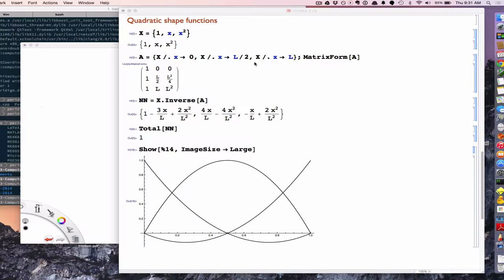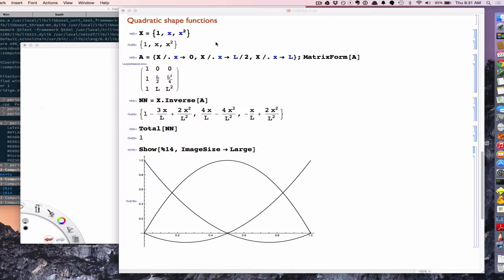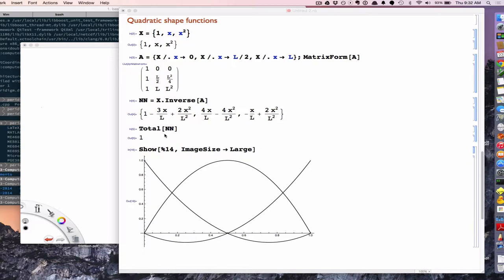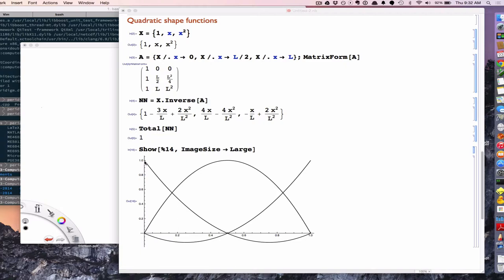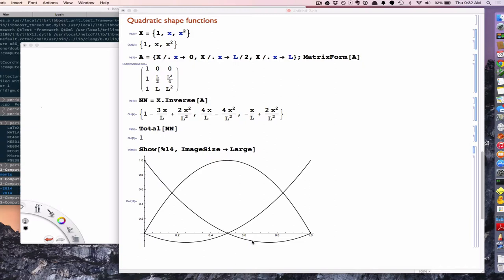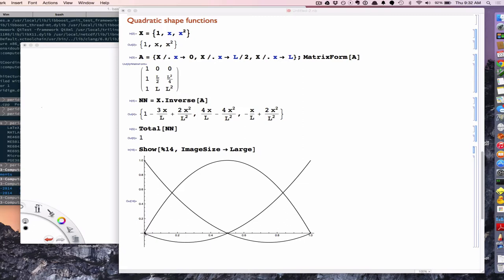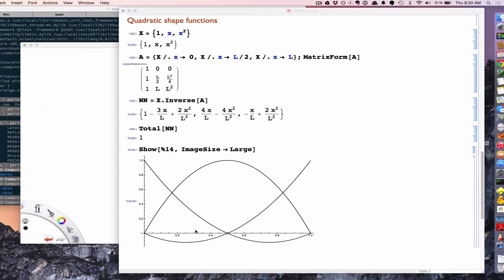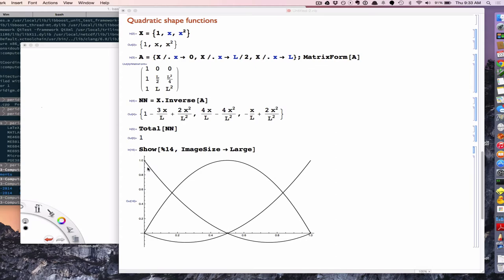Comments on Kronecker delta property